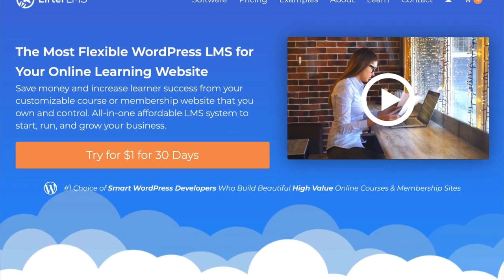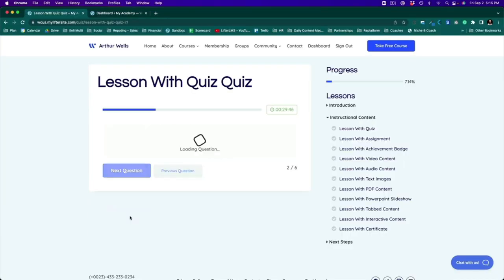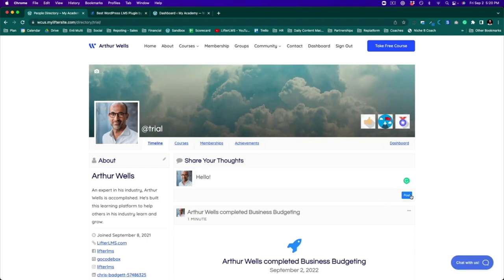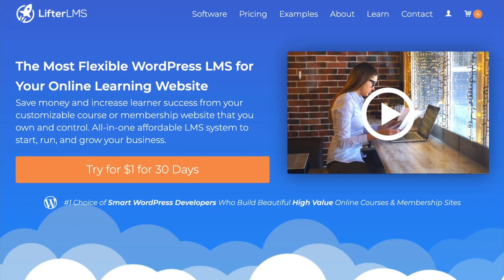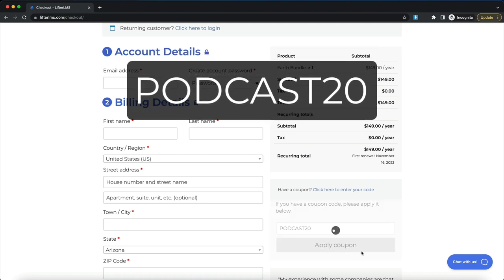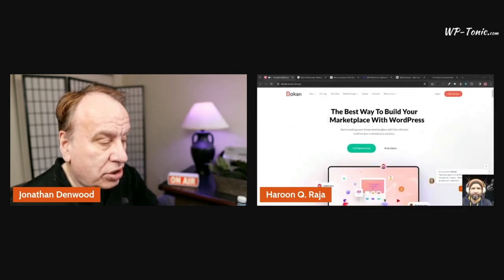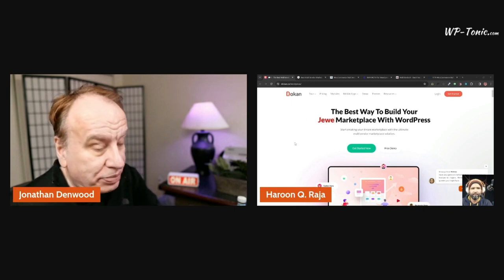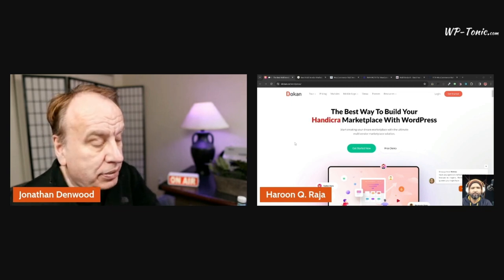How to Create a Multi-Vendor Marketplace on WordPress in 2024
Are you ready to take your e-commerce game to the next level in 2024? Learn how to create a thriving multi-vendor marketplace on WordPress with our comprehensive video tutorial. We've covered you, from selecting the right plugins to implementing effective marketing tactics! Don't miss out on this opportunity to elevate your online business - hit play and start building your dream marketplace today.